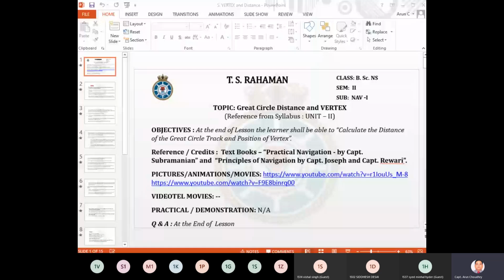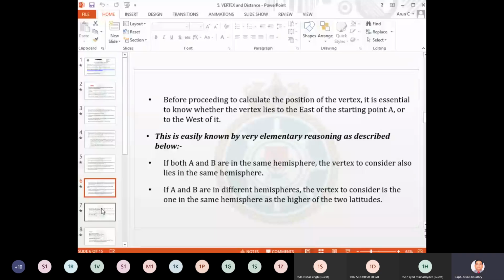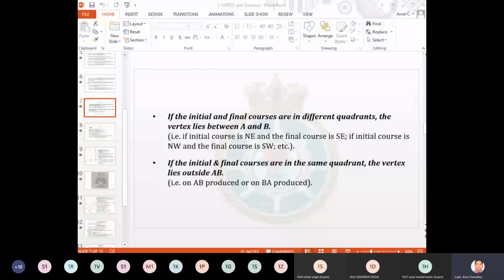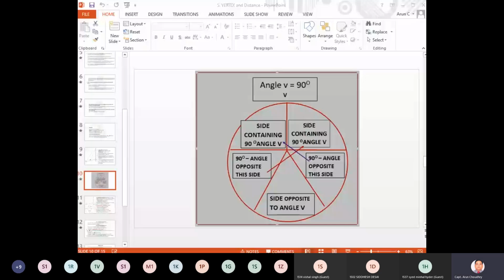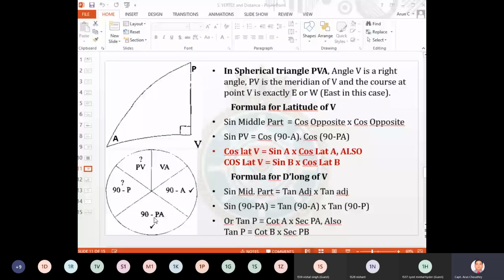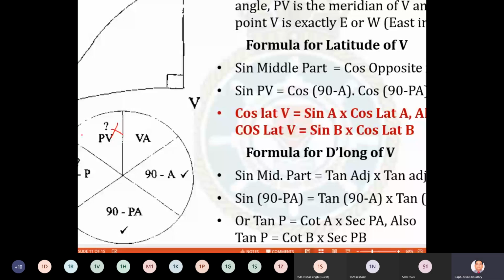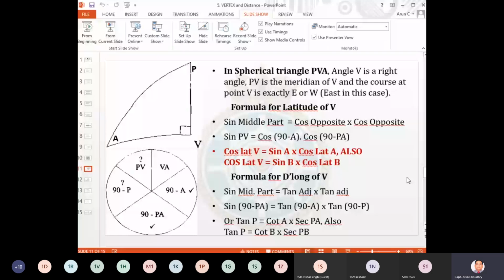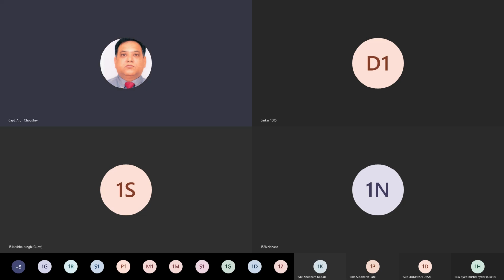NAV I Sem 2 3